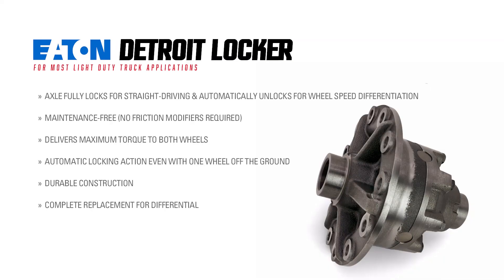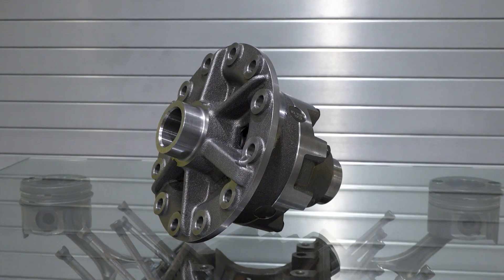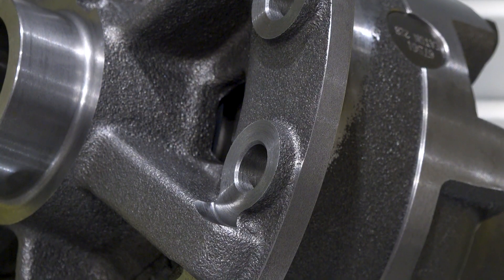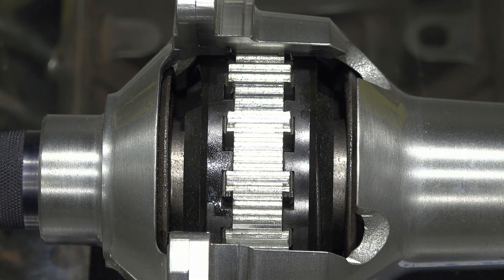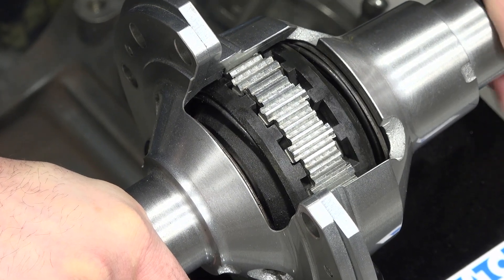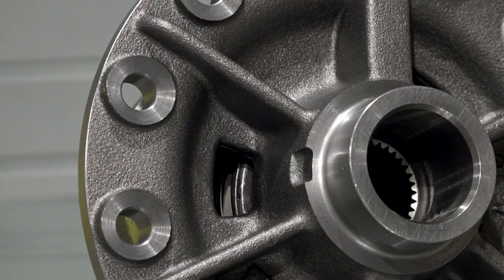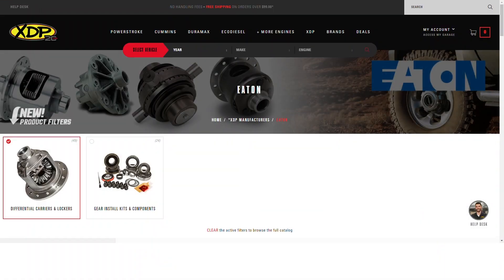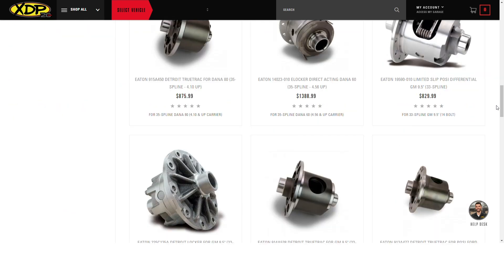Eaton Detroit Locker | XDP MFG Q&A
Let the Eaton Detroit Locker be the solution you’ve been looking for in your truck. In this XDP MFG Q&A we talk with Owen and get more info on exactly what Eaton lockers do and what makes them the best fit for your truck. These fully automatic, positive-locking, traction differentials are designed to be maintenance-free. Get traction on demand with Eaton Lockers at XDP today!